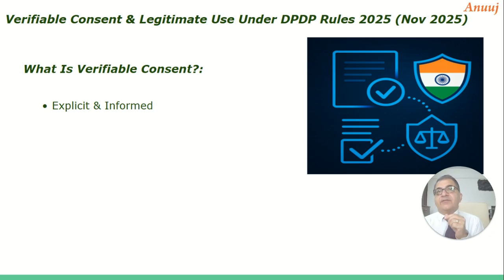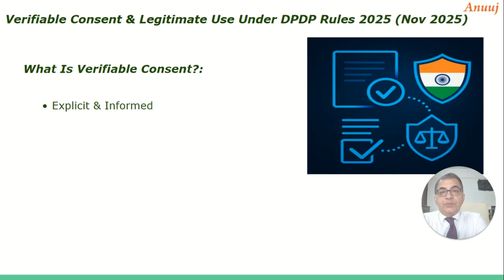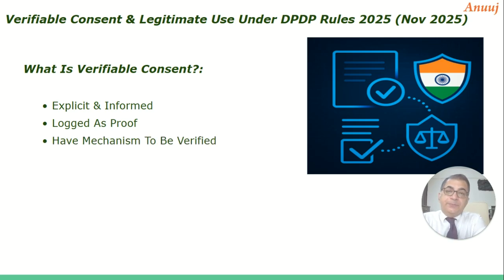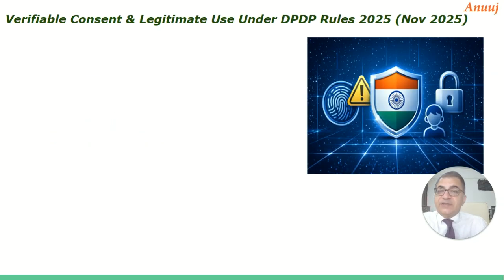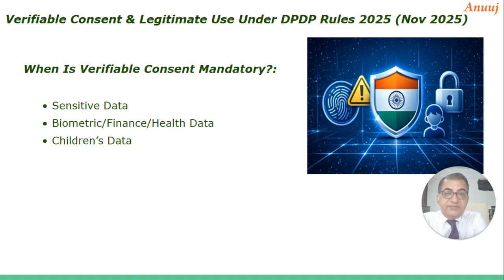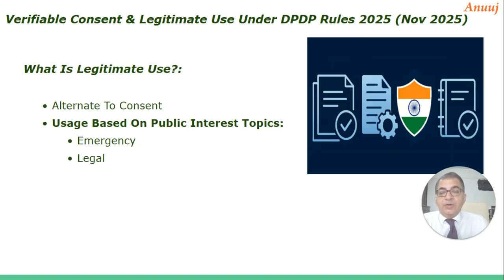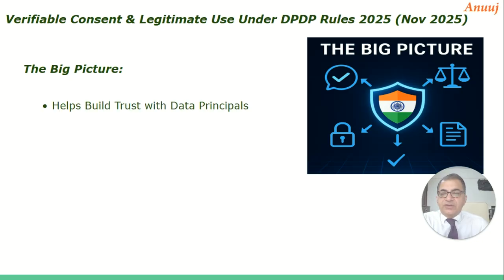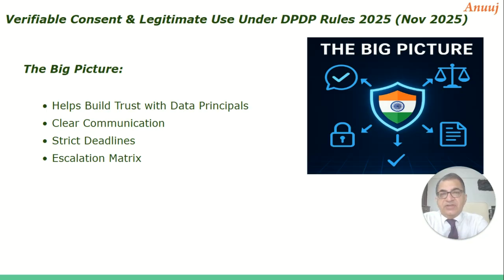Verifiable Consent and Legitimate Use Under DPDP Rules 2025, English Edition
Verifiable Consent Under DPDP Rules 2025 — Rule 10 Explained

The Digital Personal Data Protection Rules, 2025 introduce strict requirements for verifiable consent and clarify when data can be processed under legitimate use (deemed consent).

In this episode, I explain:
What verifiable consent means
When it is mandatory
How it differs from legitimate use
What organisations must document to stay compliant
All explanations are aligned with the official Gazette.

✔ Meaning of verifiable consent
✔ When explicit proof of consent is mandatory
✔ Sensitive data scenarios
✔ Consent vs legitimate use
✔ Documentation & audit readiness
✔ Organisational accountability requirements

📄 Official Source (Gazette of India):
DPDP Rules 2025 — Rule 10